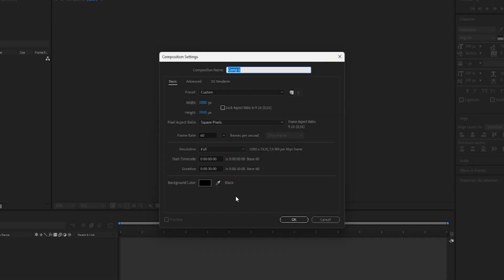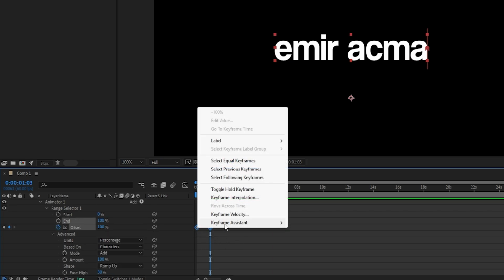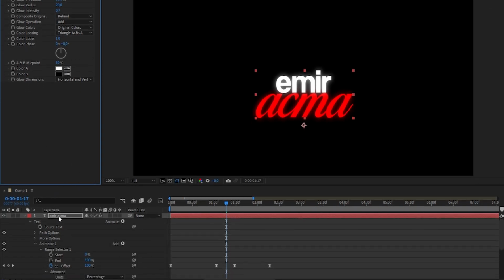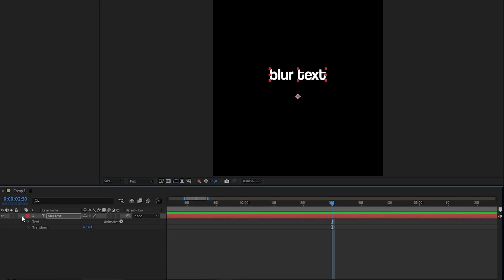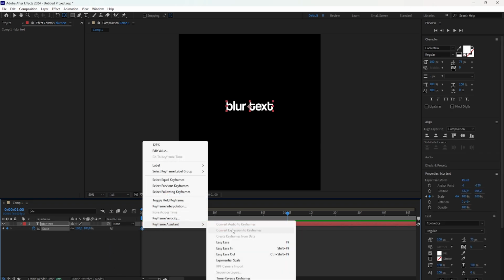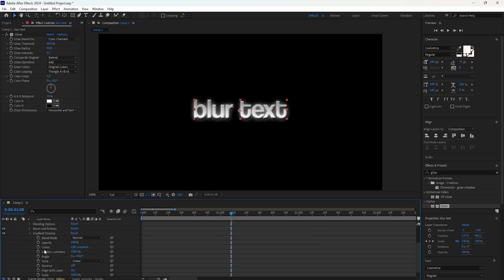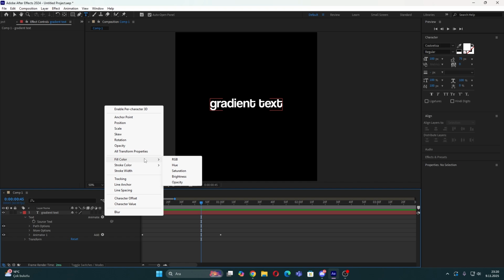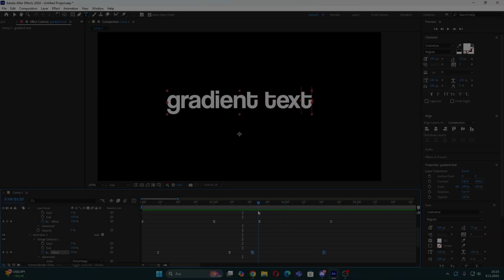Viral Text Tutorial Thats Level Up Your Content - After Effects No Plugins Tutorial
im gonna show you how to make 3 Modern Caption style in after effects for both long form and short form content. with style and animations.
you can use this texts in your every content for aesthetic and eye-catching look.